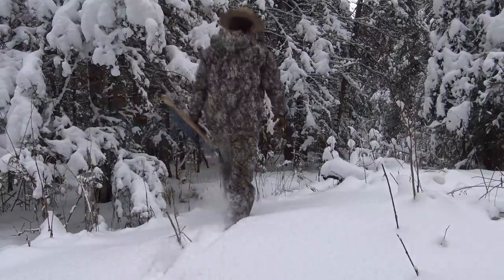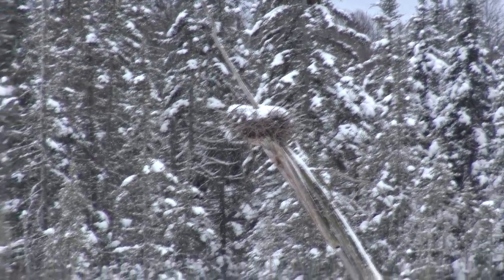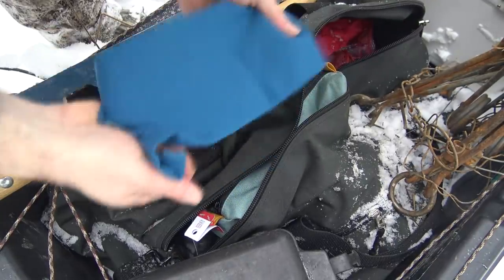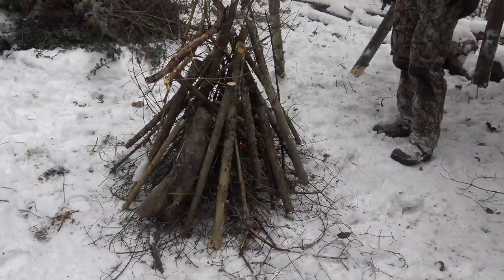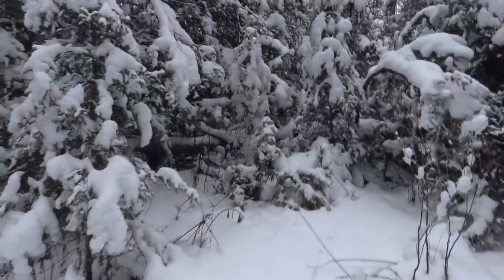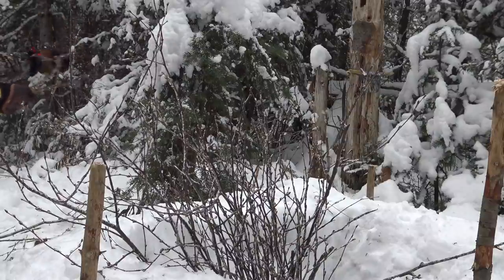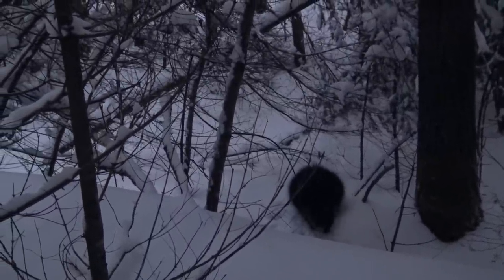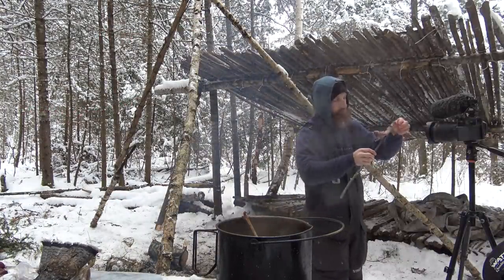Long format - Trapping and cooking at the bush craft camp | Electric chainsaw test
This is a multi-faceted outing with trapping, bush craft shelters, product testing, reviews, cooking, and wild food, with The Wooded Beardsman.

Dominion & Grimm – over 100 years of tradition serving maple sugaring producers

Get or Give the gift that keeps on giving!  Nomadik adventure boxes deliver monthly gear to your door!  Available in the US and Canada.

EcoFlow US (US official site)
EcoFlow Canada (CA official site)